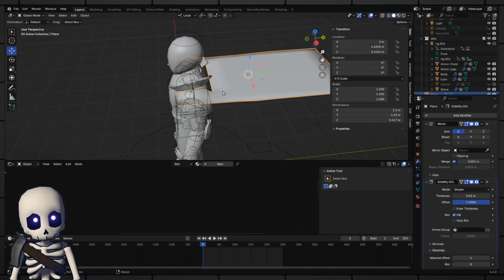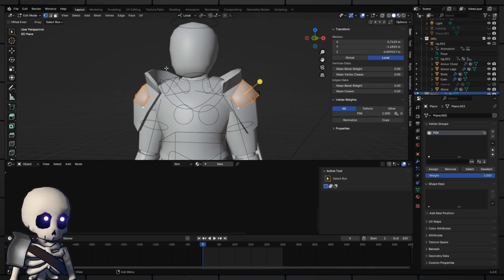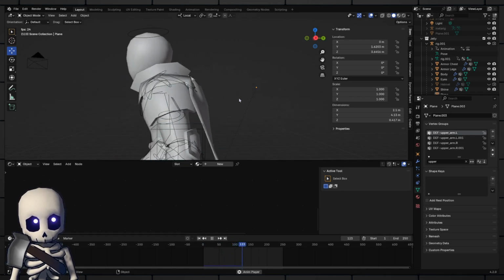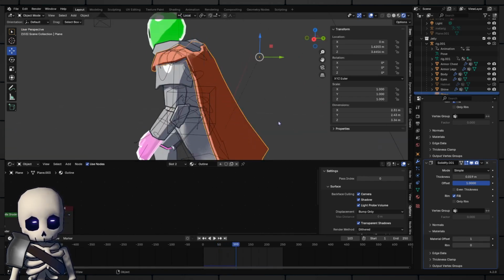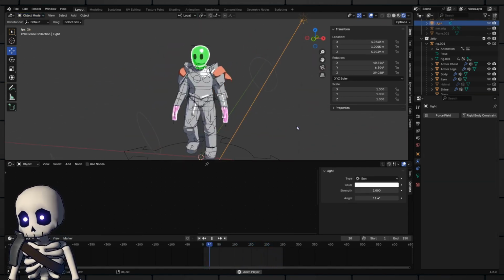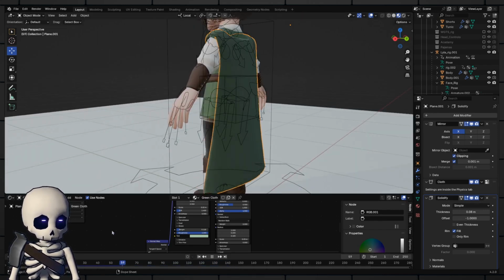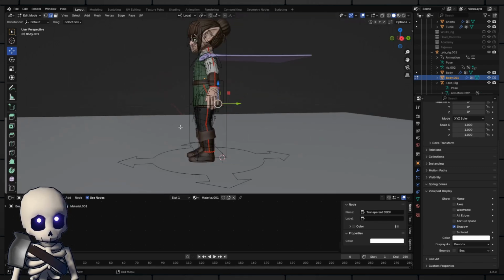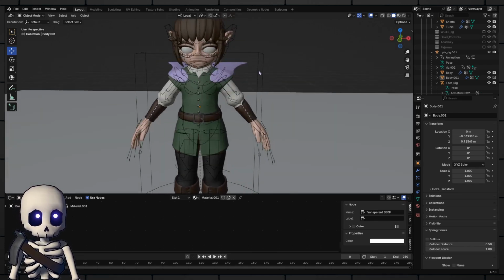How To Use Cloth Simulations On Characters In Blender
This Was Decided By A Poll On My Discord Server!

Chapters:
0:00 Intro
0:34 Making Simulation
6:26 Examples Of Collison Mesh
11:02 Outro